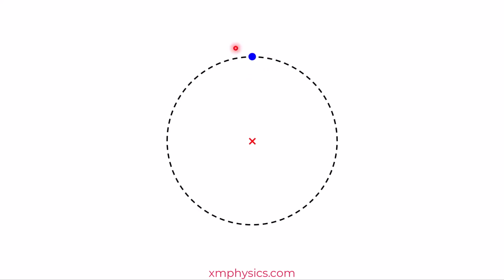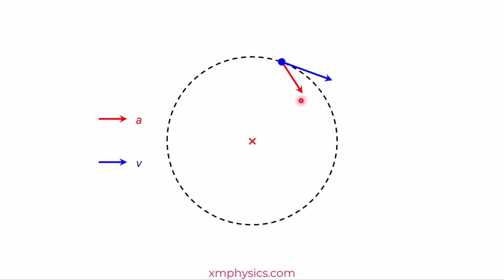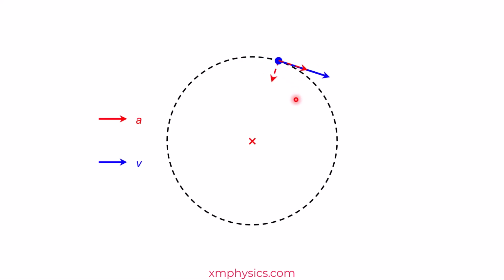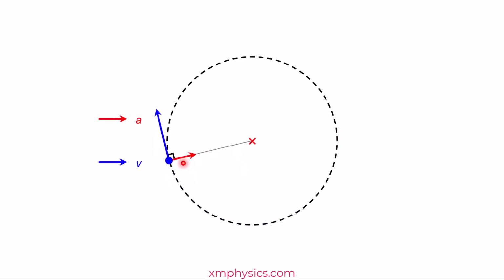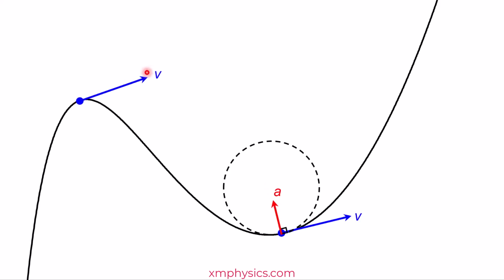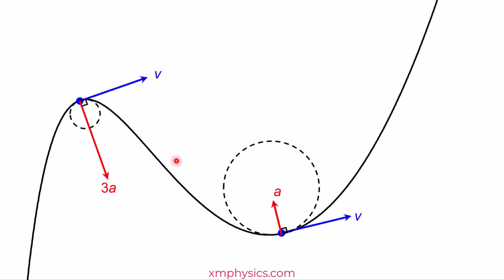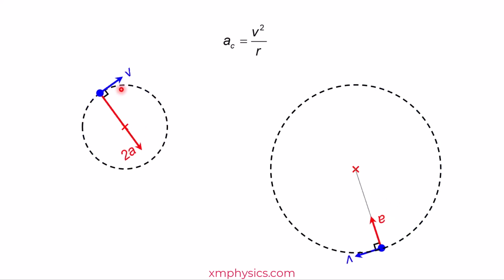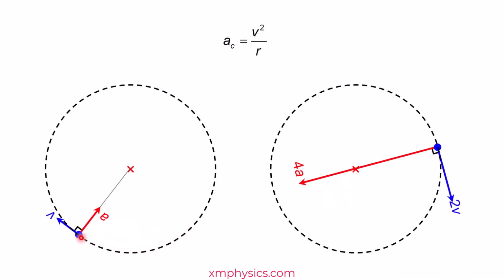6.1.3 Centripetal Acceleration: Why the acceleration must be centripetal?